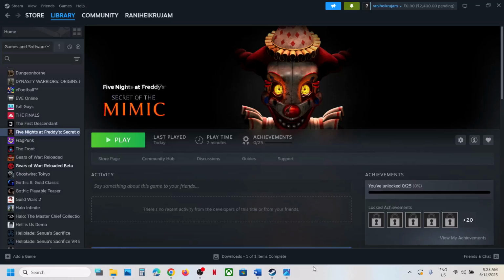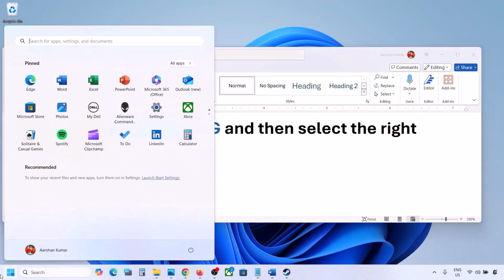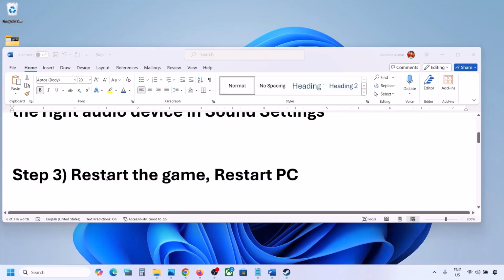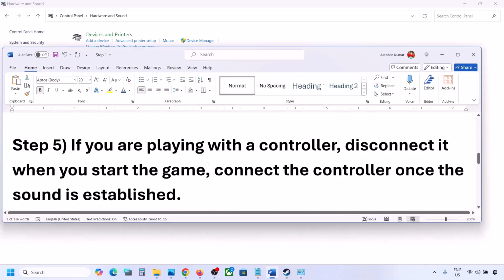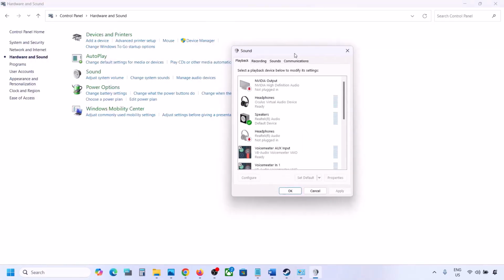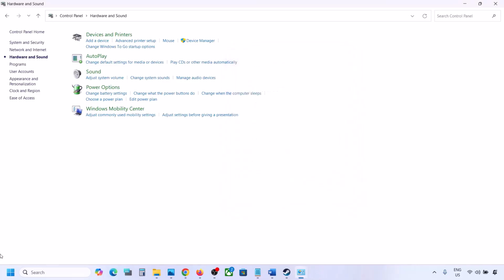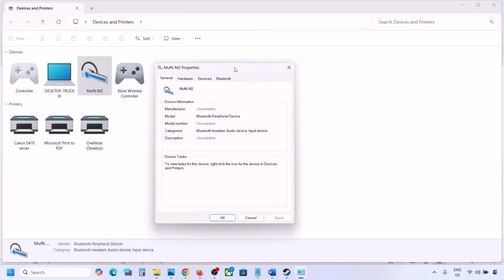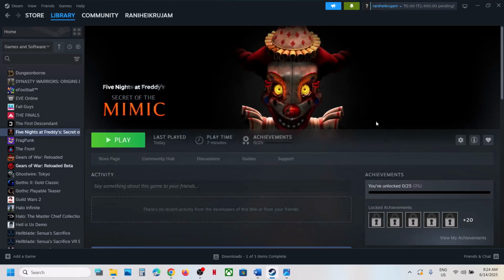FNAF Secret of the Mimic: Fix Audio Not Working, Fix Crackling, Muffled & Popping Audio PC